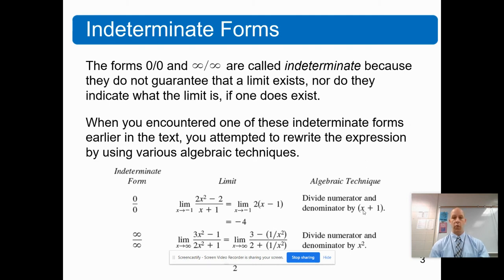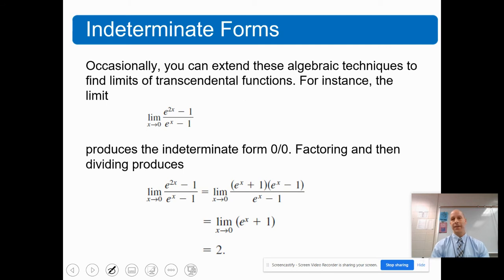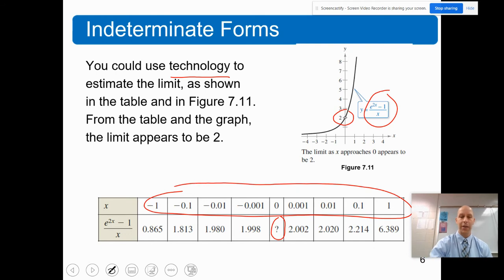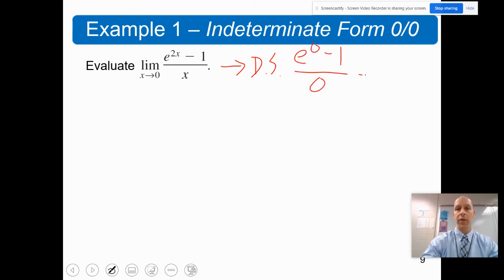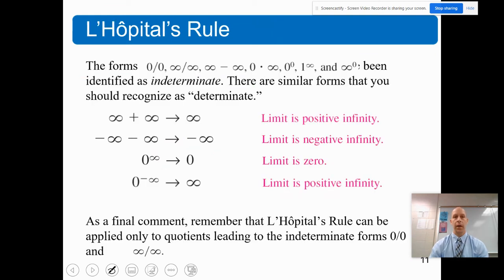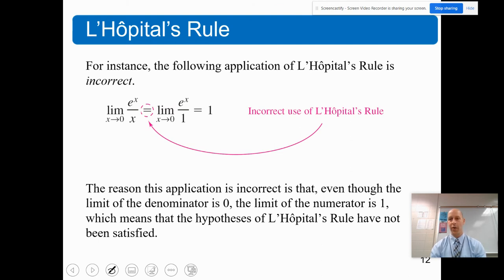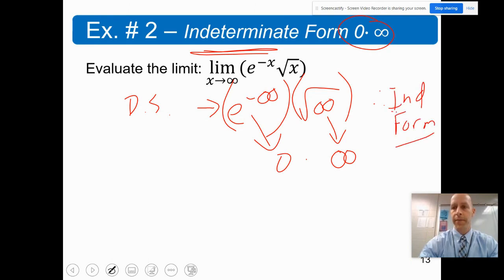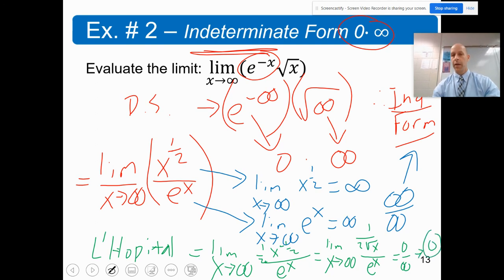7.7 Indeterminate Forms and L'Hopital's Rule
7.7 Indeterminate Forms and L'Hopital's Rule